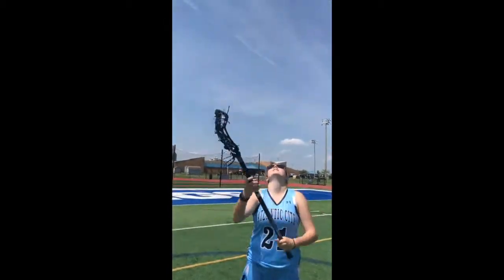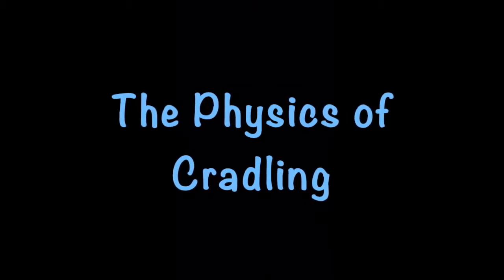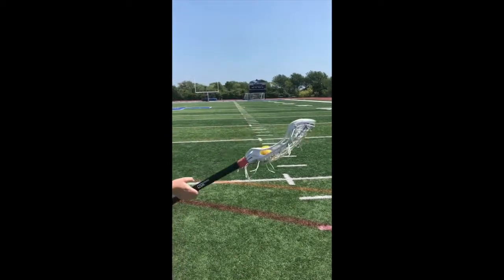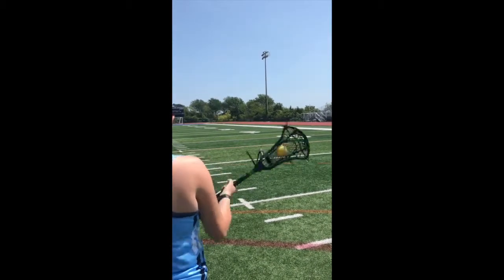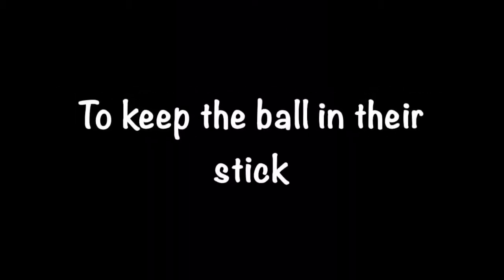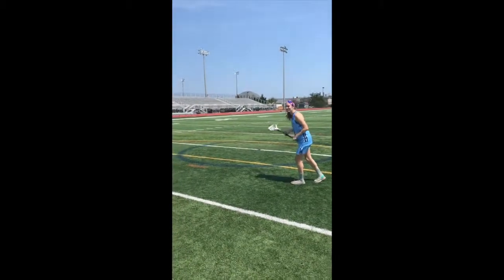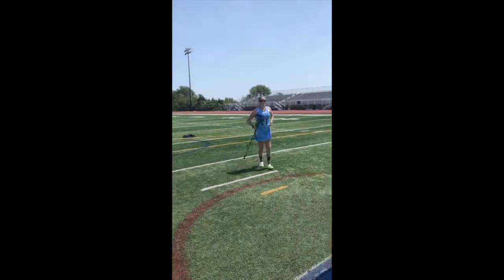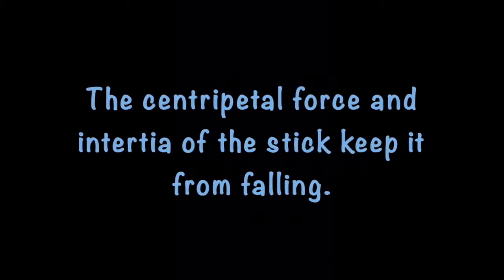Physics of Lacrosse